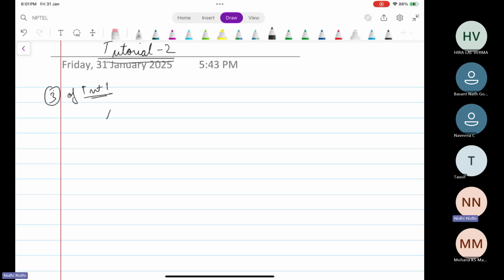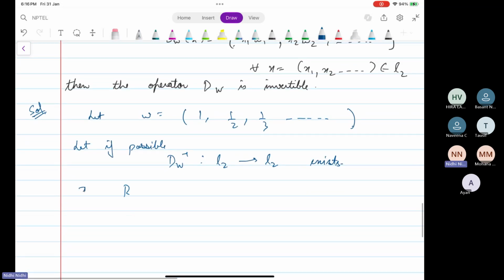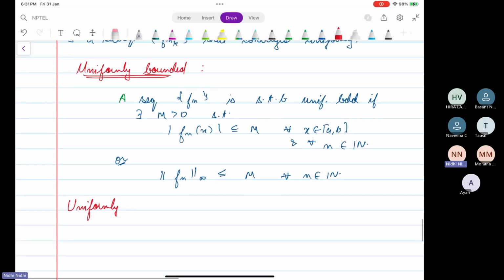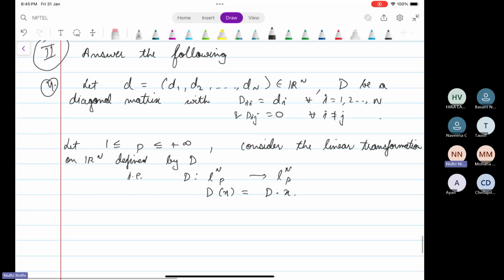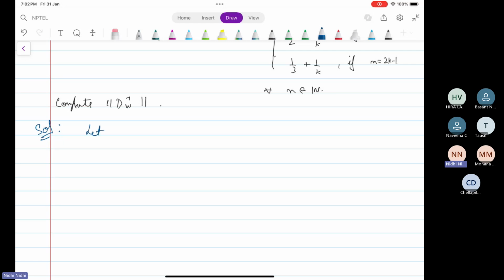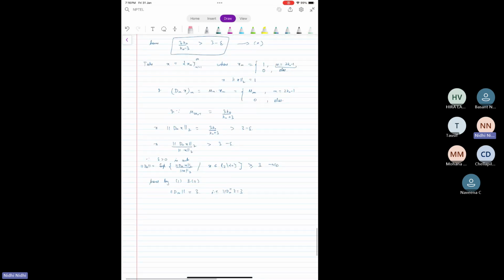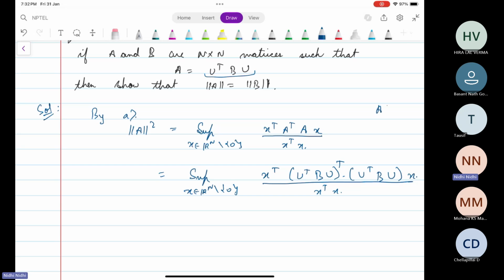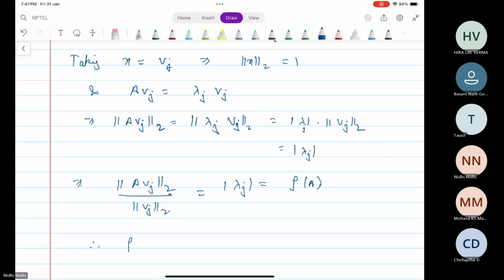Functional Analysis Tutorial 2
Tutorial 2 with brief discussion